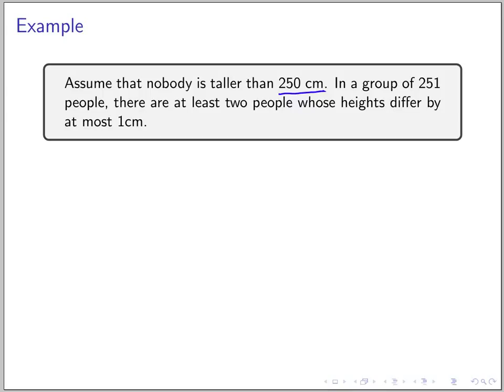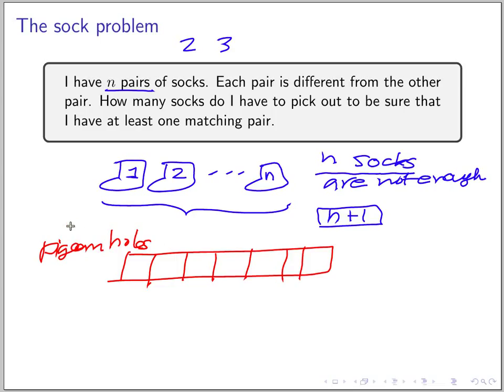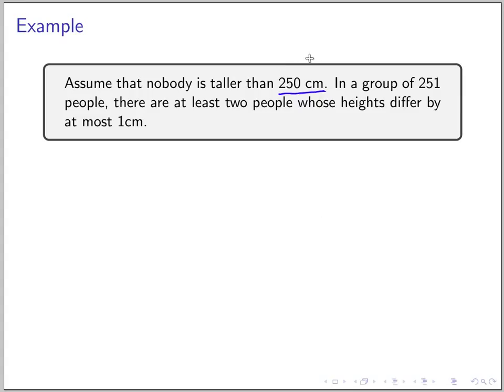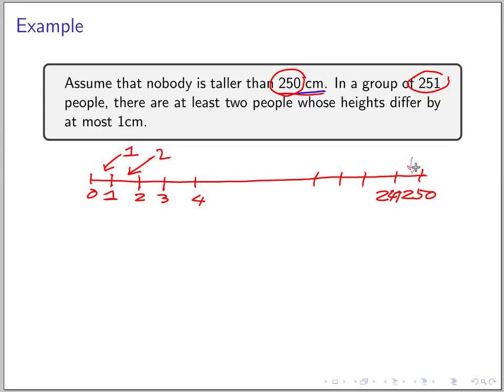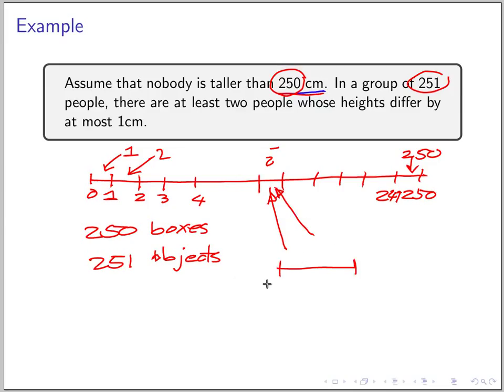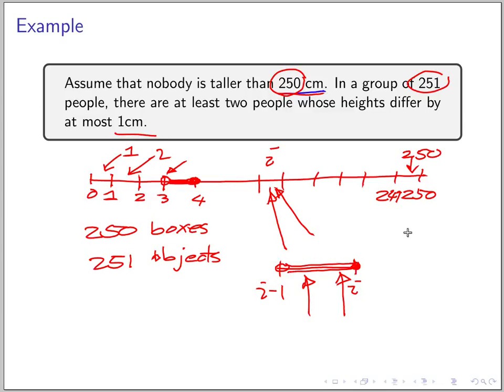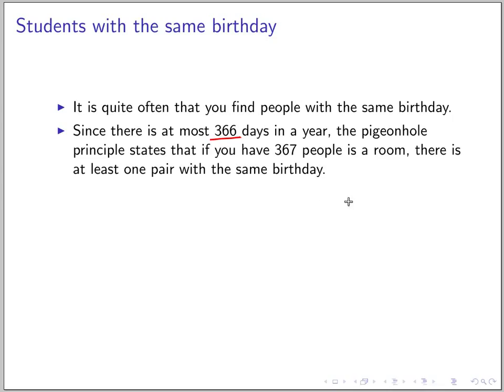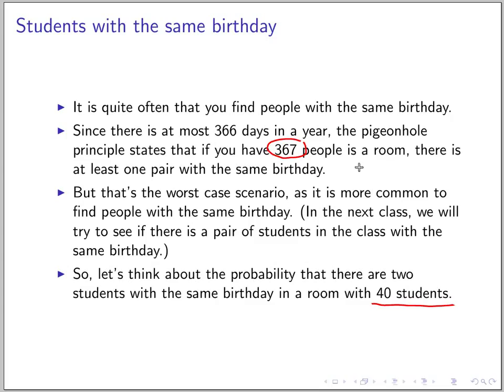The pigeonhole principle and the birthday problem (Part 2)